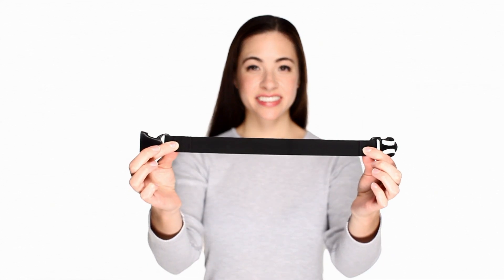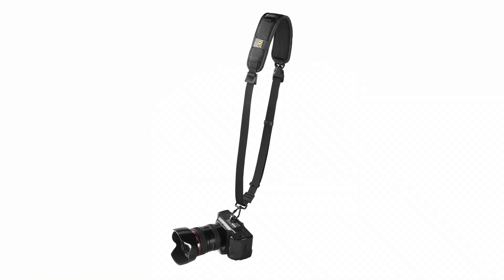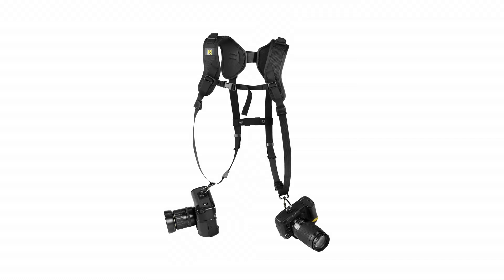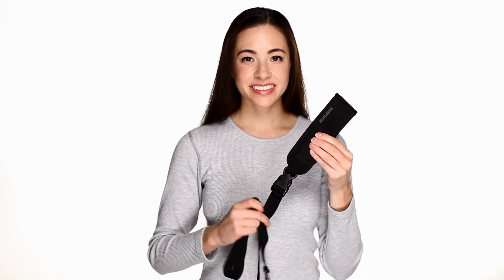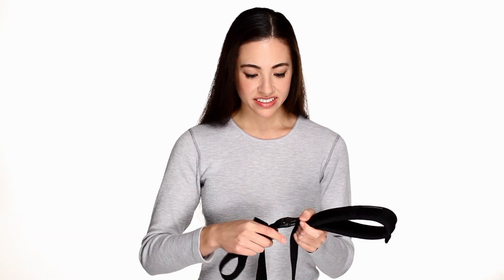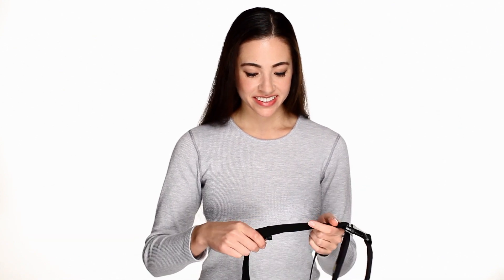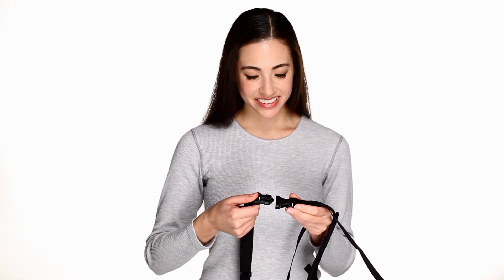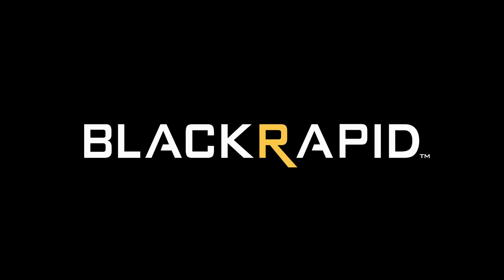BlackRapid BERT - How To Instructions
This MOD extends any of the MOD compatible straps an additional 15" (38cm), granting even the broadest and/or tallest of photographers the ability to wear an R-Strap.

This video will show you how to properly connect your BERT to your MOD compatible straps.